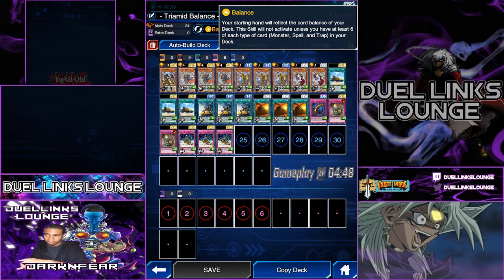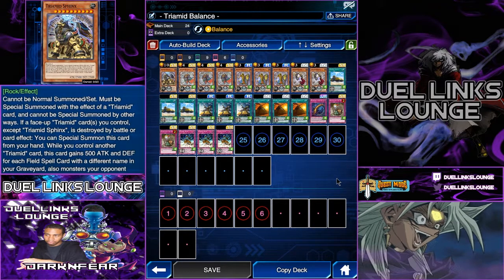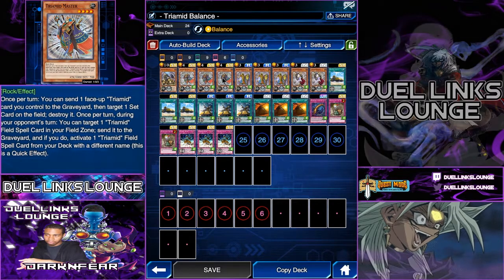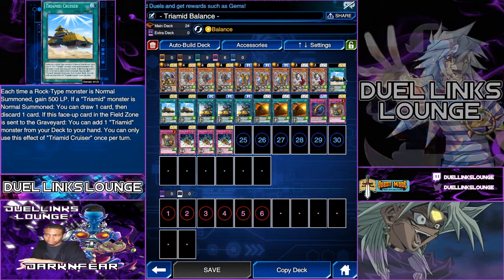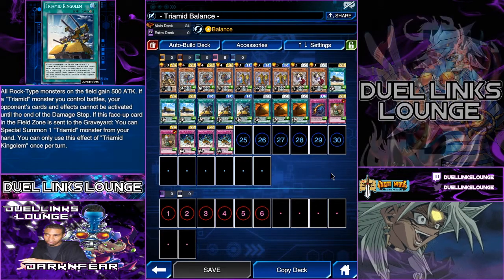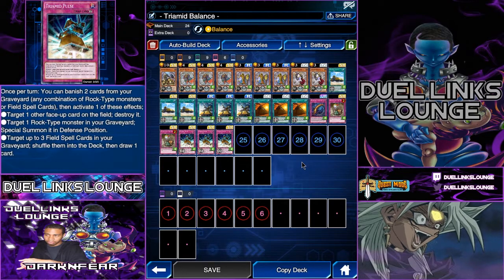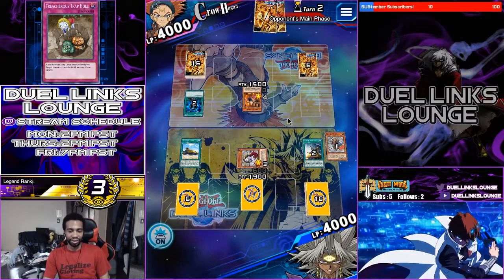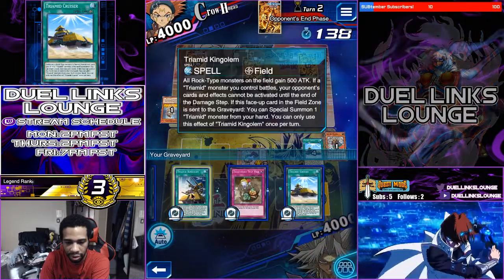Triamid Is Back! Does it Have What it Takes!?{Yu-Gi-Oh! Duel Links}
Duel Links Lounge!
- [ 🔴 Live Stream Schedule: Mon 2PM | Thurs: 2PM | Fri: 7PM PST ] -